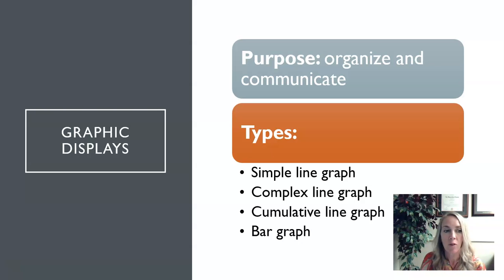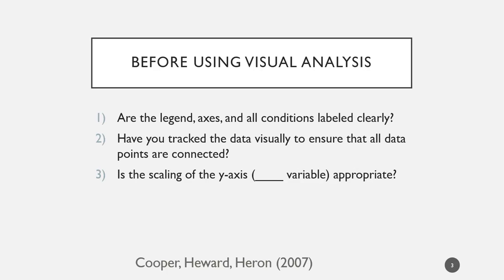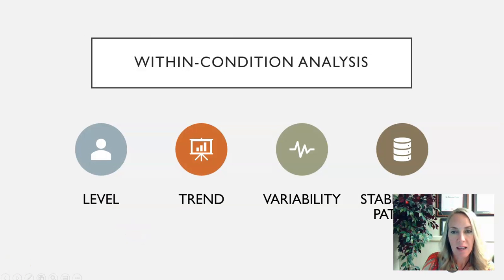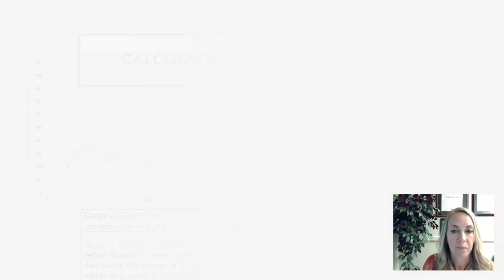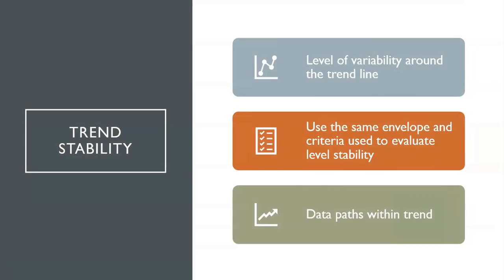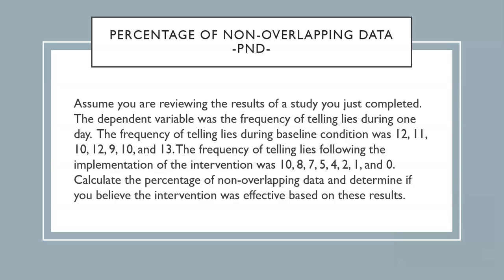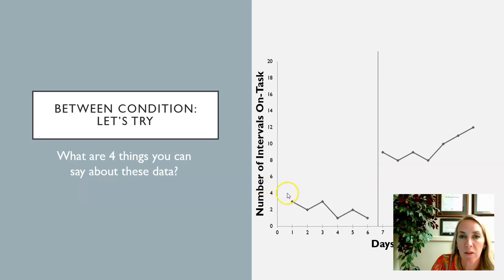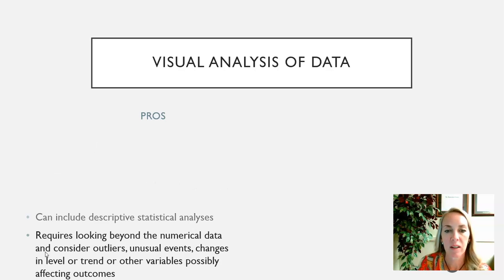6607 Visual Analysis 6